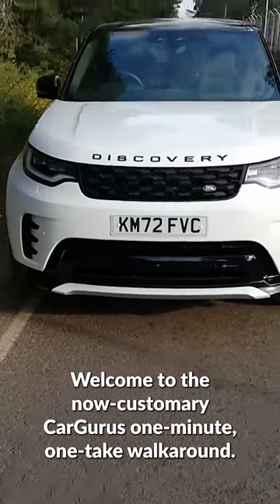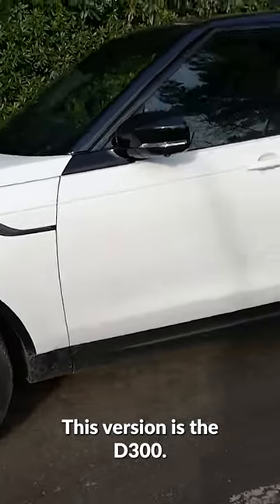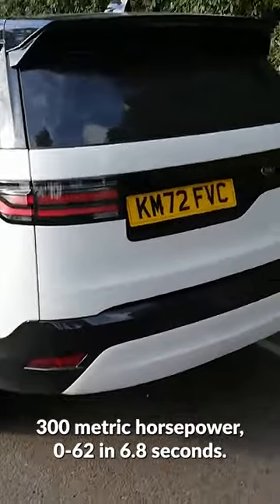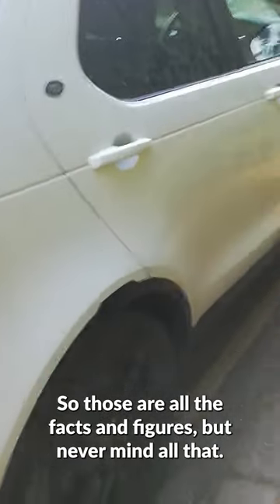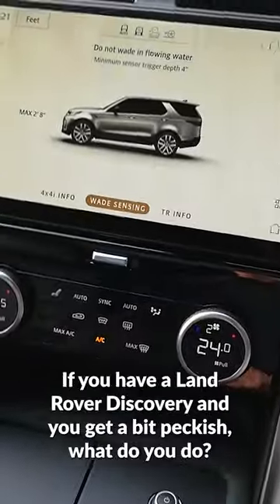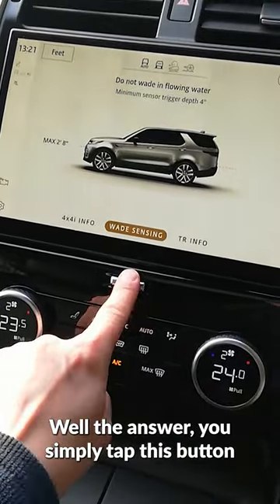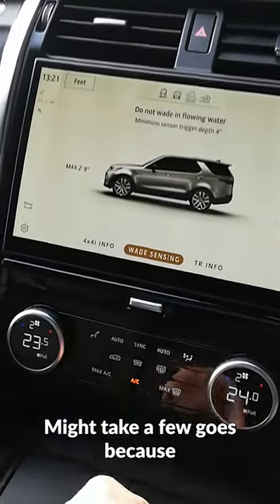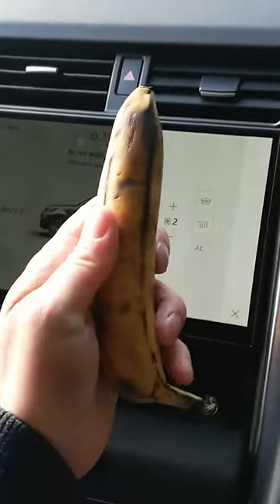Land Rover Discovery: Is It Worth the Investment?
one minute one-take walkaround of the Land Rover Discovery D300